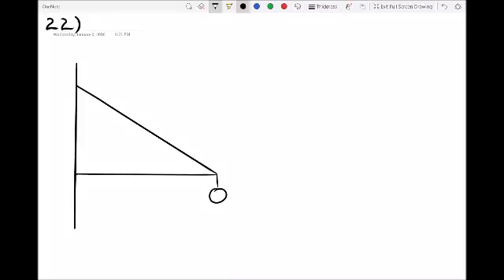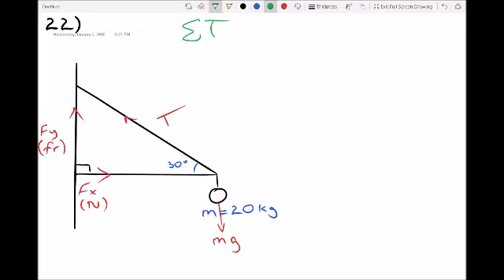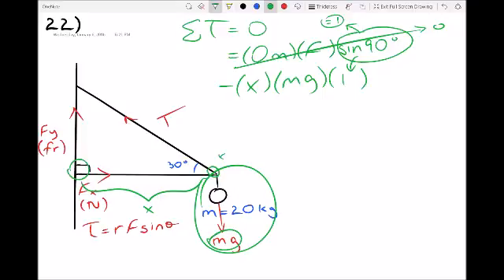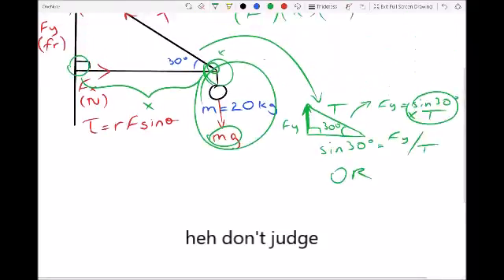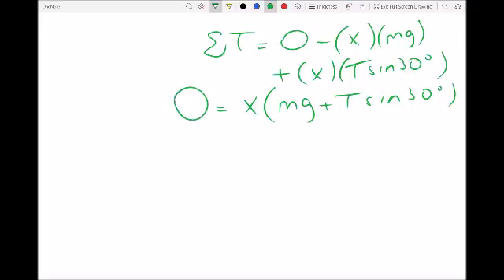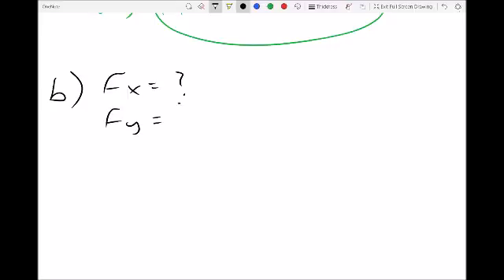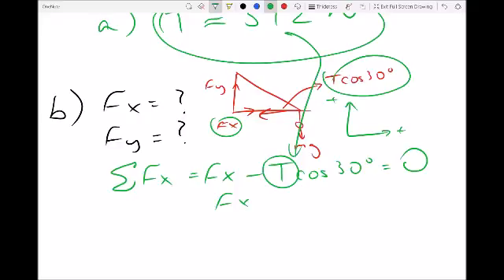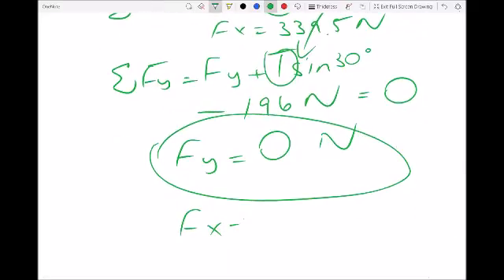Physics 1 Chapter 8 #22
Eric Matsunaga